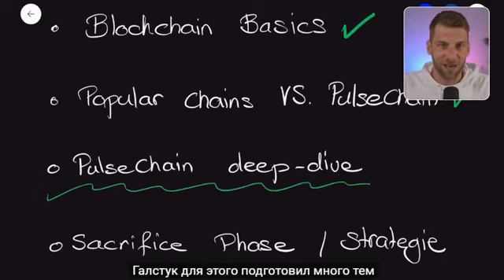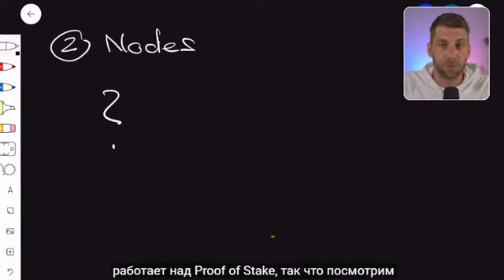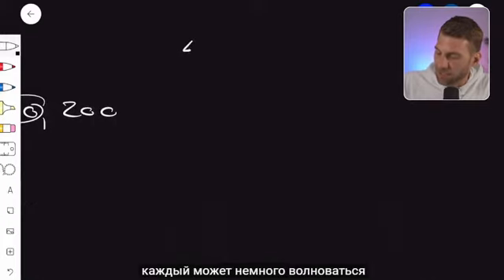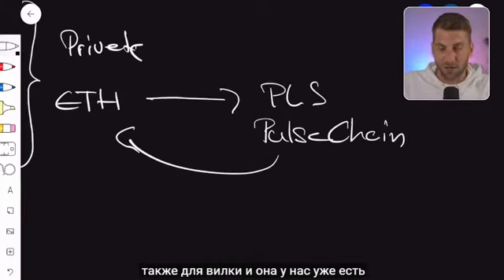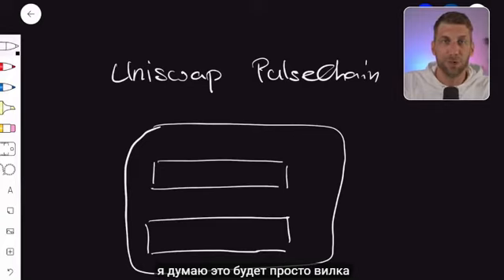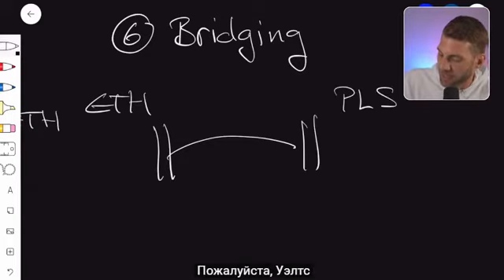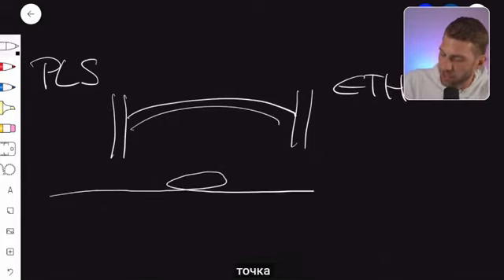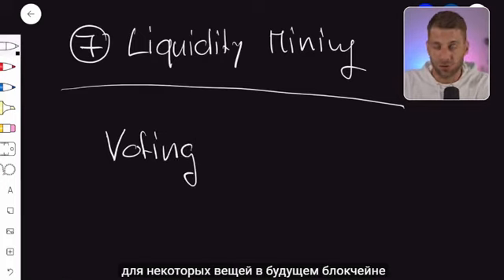Учитесь с помощью импульсной цепи : Глубокое погружение импульсной цепи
Перейти к , платит 40% годовых в среднем и может изменить вашу жизнь!
HEX - это первый в мире депозитный сертификат с высокой процентной ставкой (CD), позволяющий пользователям ставить свои токены в обмен на проценты.
HEX является первым депозитным сертификатом на блокчейне с высокой ставкой. Стоит отметить, что депозитные сертификаты или срочные вклады, используемые в банковском секторе, уже на на сегодняшний день достигли стоимости в триллионы долларов. По депозитным сертификатам можно извлечь более высокие проценты, чем по сберегательным счетам, которые требуют внесения средств на определенный срок. В свою очередь, банки извлекают прибыль из обслуживания клиентов, досрочном снятии средств или автоматическом продлении депозитов по низким ставкам. Проект HEX способен заменить неэффективные валюты, банки и платежные сети надежно защищенной технологией. HEX извлекает прибыль из банков и правительственных денежных станков и распределяет ее среди держателей своих активов.

💎 "MinePlex Banking"  💲💲💲
Оплачивайте любые покупки по всему миру.
Снять наличные в банкомате.
Используйте криптовалюту везде, где работают платежные системы Visa и Mastercard.
Добро пожаловать в мир блокчейна!